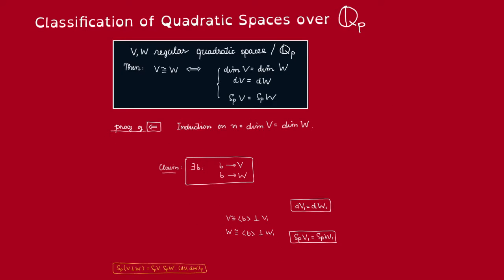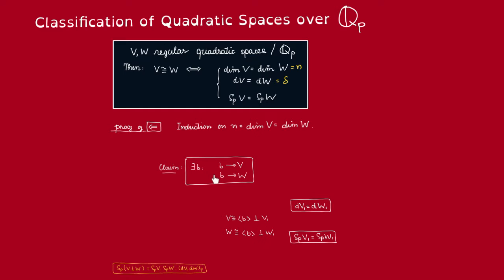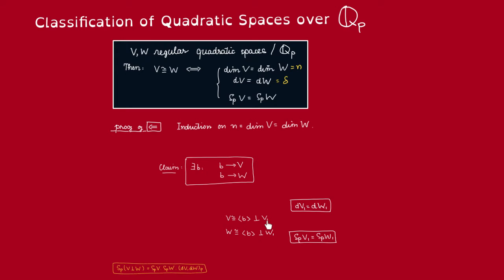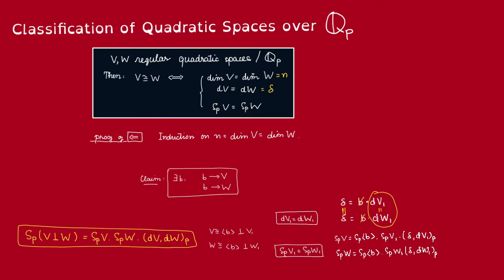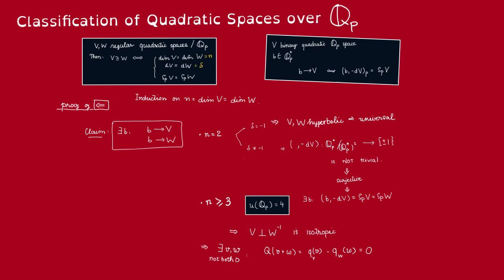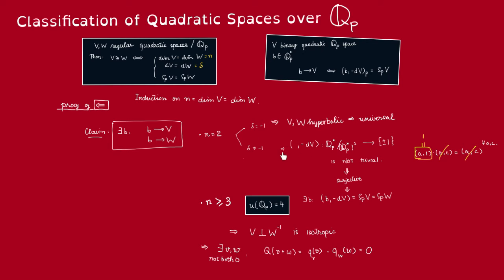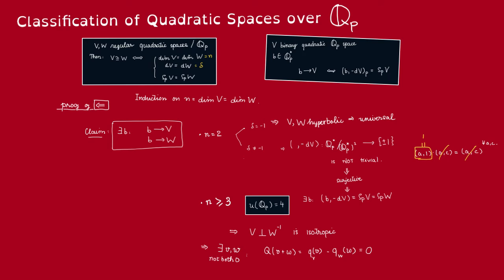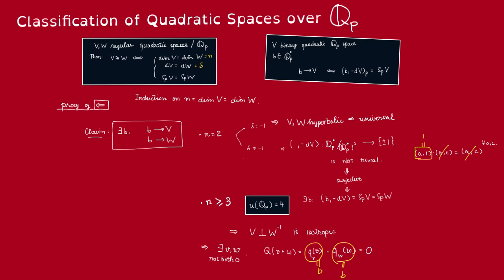Quadratic Spaces over p-adic (part 3) Classification